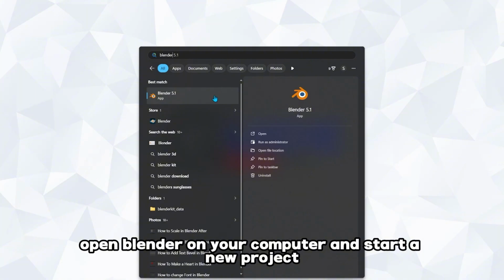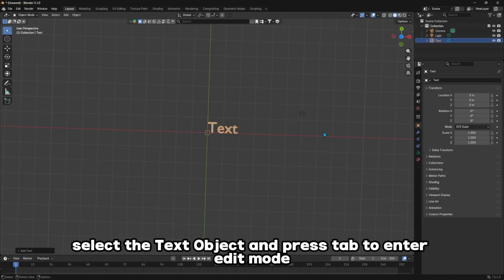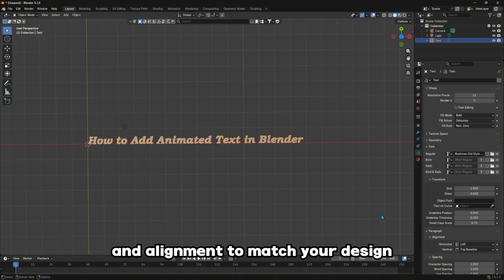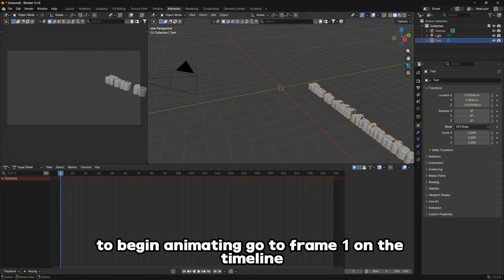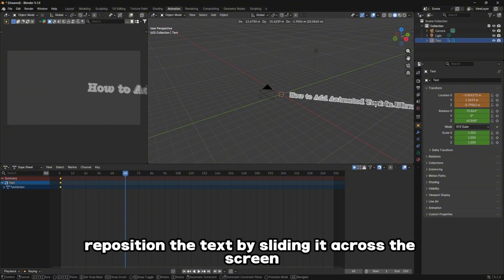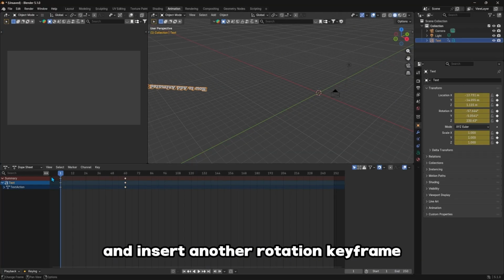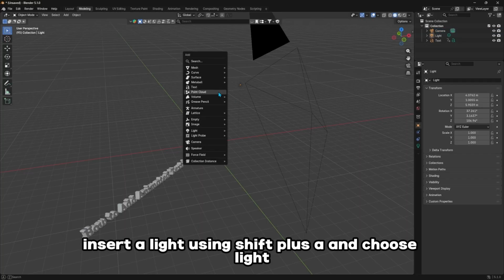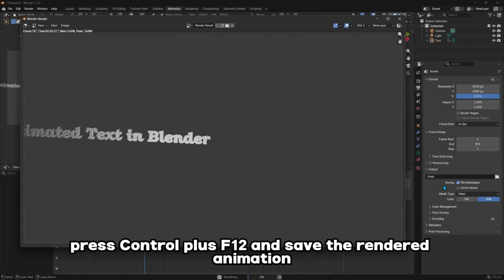How To Add Animated Text in Blender (𝟮𝟬𝟮𝟲) | 100% WORKS | NO Yapping, To The Point! | FAST & EASY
(2026) Learn How To Add Animated Text in Blender in this video (EASY FULL GUIDE) | Add Animated Text in Blender, for more videos like this then please leave a like👍🏻

Without Yapping, Here's How To Add Animated Text in Blender. First Open Blender on your computer and start a new project to prepare your workspace. Delete the default cube by selecting it and pressing the Delete key so you have an empty scene. Press Shift + A to open the Add menu, then choose Text to insert a text object into the scene. Select the text object and press Tab to enter Edit Mode, delete the default text, and type your desired word or sentence. Press Tab again to return to Object Mode. Go to the Object Data Properties panel and adjust the font, size, and alignment to match your design. In the Geometry section, increase Extrude to give the text thickness, and add Bevel to smooth the edges for a cleaner appearance. Move the text into position using the Move tool or press G to grab and place it where you want. Switch to the Animation workspace at the top of the interface to begin animating. Go to frame 1 on the timeline, then with the text selected, press I and choose Location to insert a keyframe. Move to a later frame such as frame 60, reposition the text by sliding it across the screen, and press I again to add another Location keyframe. Play the animation using the spacebar to preview the movement. To animate rotation, go back to frame 1, press I, and choose Rotation. Move to another frame, rotate the text using R, and insert another Rotation keyframe. Add scaling animation by pressing I and selecting Scale at different frames. Open the Graph Editor to adjust the speed and smoothness of the animation curves. Add a material in the Material Properties tab and change its color. Insert a light using Shift + A and choose Light, then set up a camera and position it to frame your text. Press 0 on the numpad to view through the camera, adjust Output Properties, choose MP4 format, press Ctrl + F12, and save the rendered animation

Guide Hub